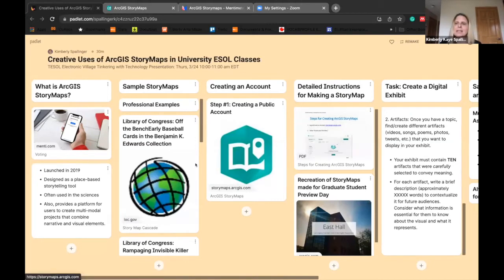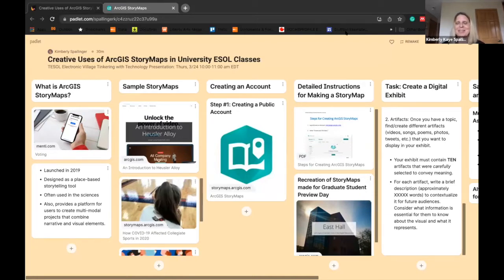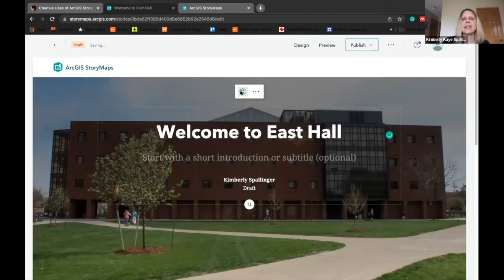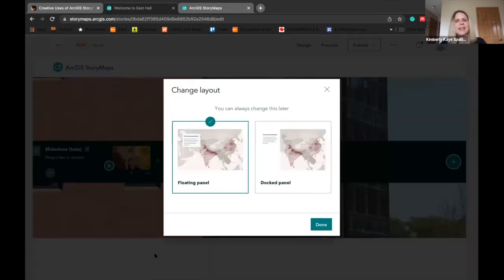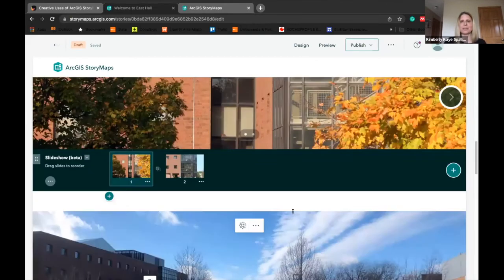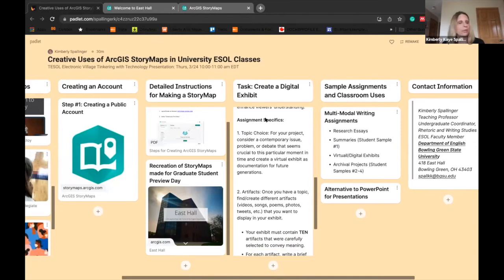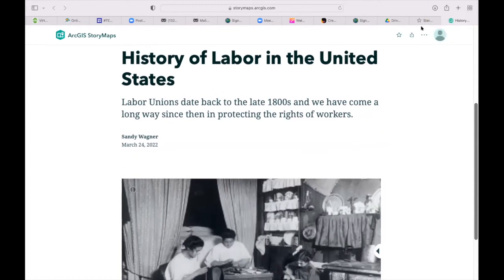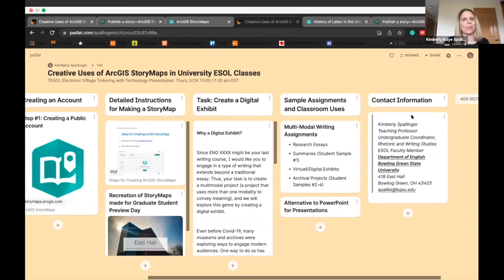Tinkering with Tech: Creative Uses of ArcGIS StoryMaps in University ESOL Classes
Kimberly Spallinger
In this interactive workshop, participants will explore ArcGIS StoryMaps, a free web application that allows users to create meaningful multimodal narratives. After reviewing sample StoryMaps and participating in a brief tutorial, participants will design a digital exhibit using the application and brainstorm practical uses for university ESOL classrooms.